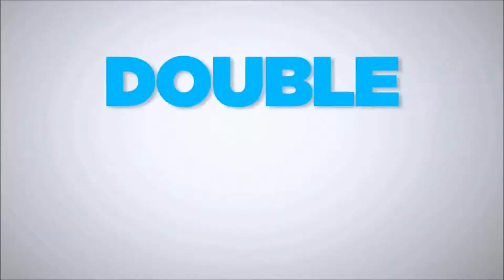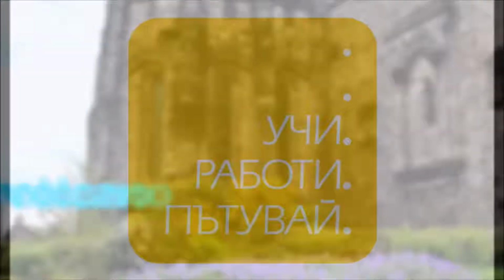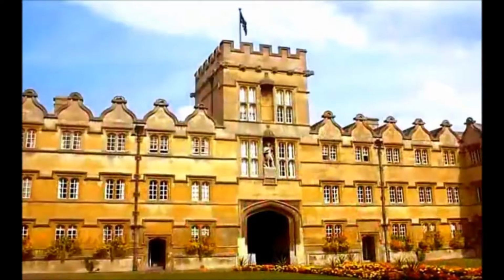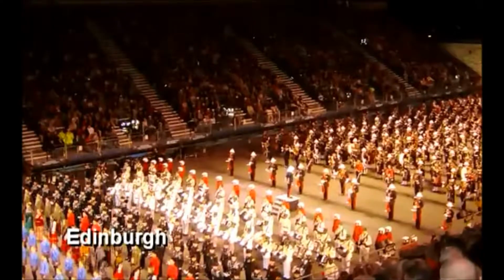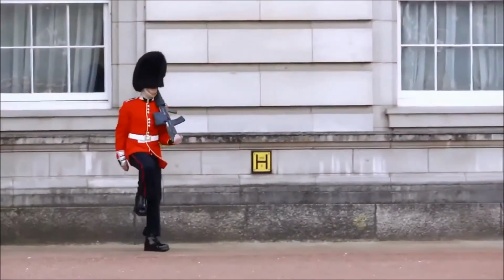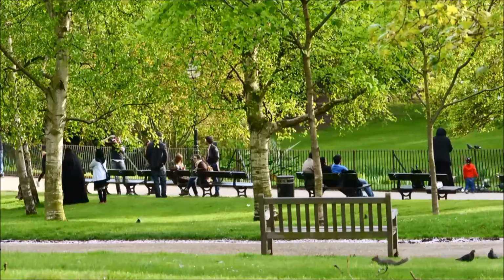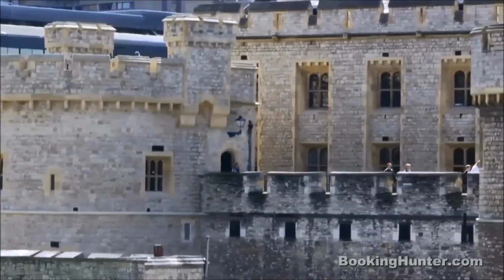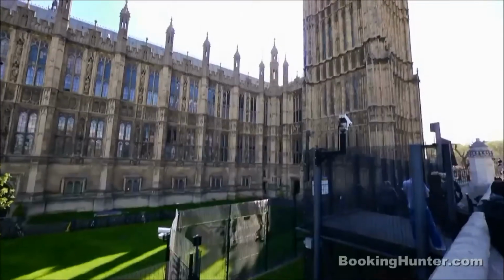Опознайте Великобритания с Vision for Education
Vision for Education Ltd. е международна образователно-консултантска компания, която се стреми да предложи на своите клиенти най-доброто, затова изпращаме ученици в учебни заведения във Великобритания -- световно признати символи за стандарт и качество в образованието.

Ние Ви предлагаме пълен пакет от услуги преди, по време и след приключване на Вашето образование.